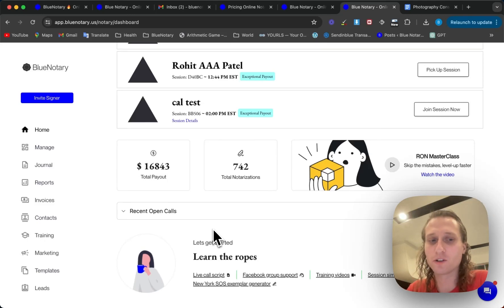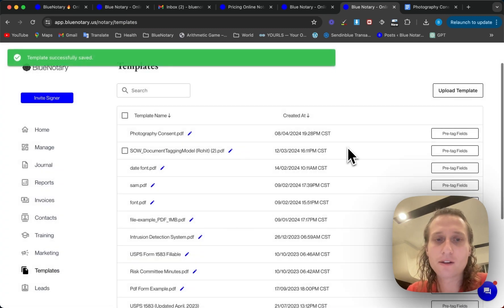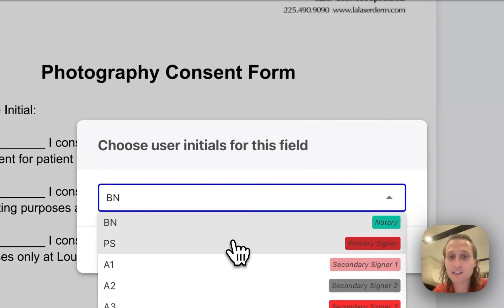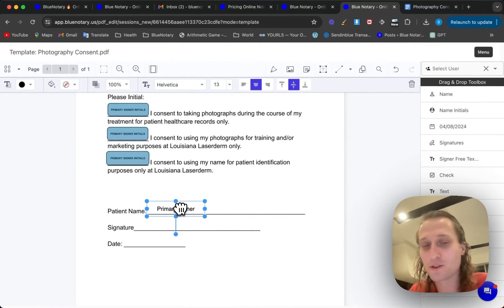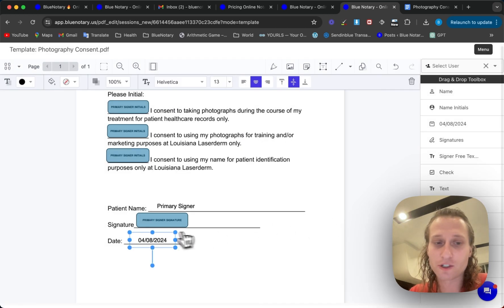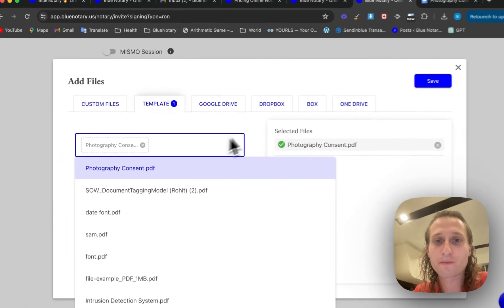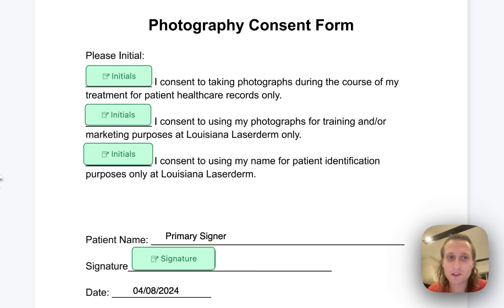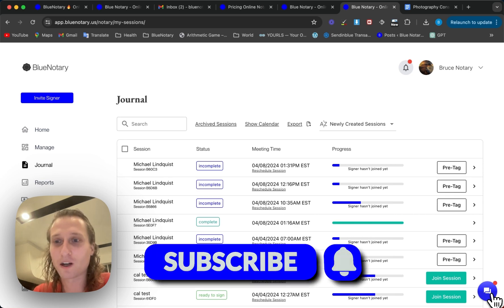How to Use and Pre-Tag Templates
In this video, we go over how to use and pre-tag templates on the BlueNotary platform. This method is the same for both individual notaries and businesses.

In the case of businesses, if the business admin creates the template, this will be available for all notaries under this business.

00:00 Introduction
00:10 Navigating to the Templates Section
00:23 Uploading a New PDF Template
00:39 Starting the Pre-tagging Process
01:00 Adding Initials and Sizing Tags
01:26 Adding the Primary Signer Name Tag
01:37 Placing Signature and Date Fields
02:07 Saving Template Fields
02:15 Using a Saved Template in a RON Session
02:54 Signer's Perspective and Document Completion
03:22 Conclusion and Support Resources